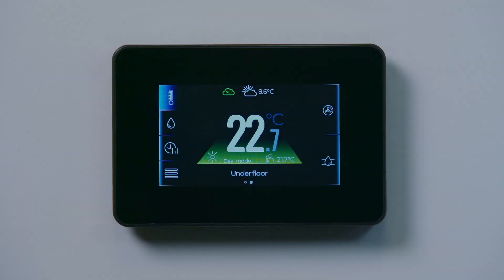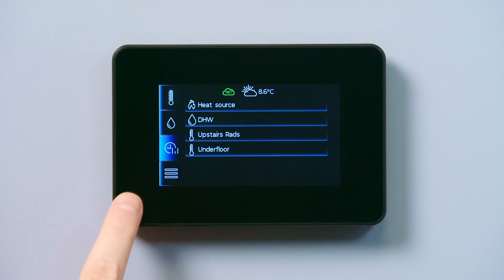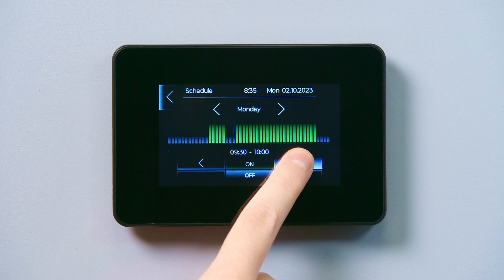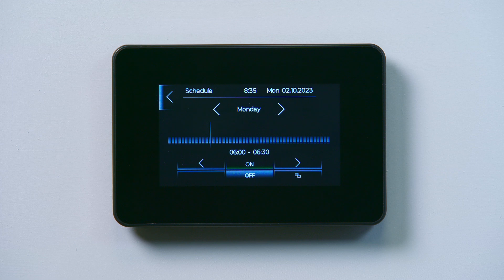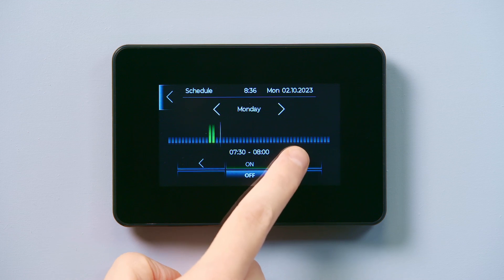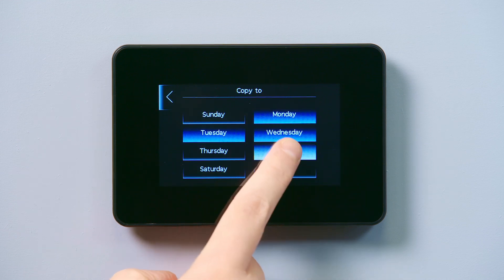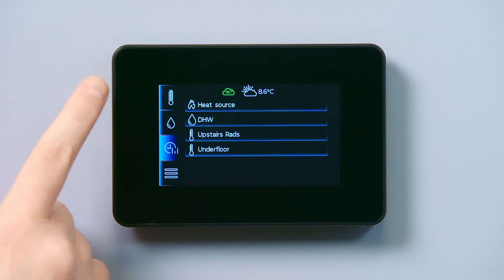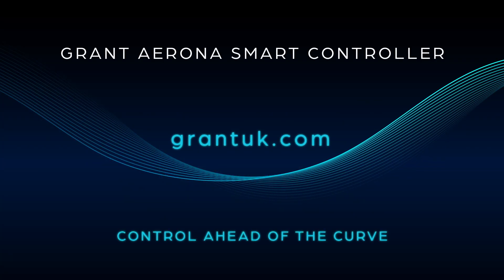Grant Aerona Smart Controller - Setting the hot water schedule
This video demonstrates how to set the hot water schedule using the Aerona Smart Controller, talking through the on-screen steps to follow to change the preferred hot water schedule, reset the timer as well as copying an existing schedule across to multiple days.